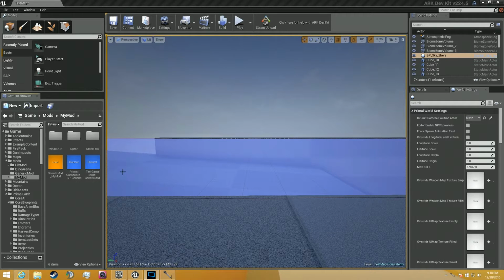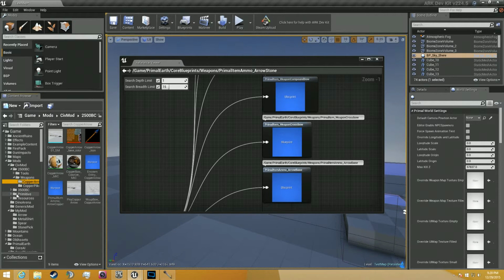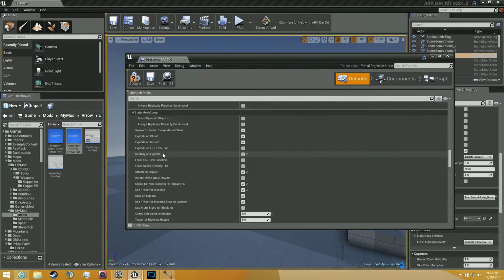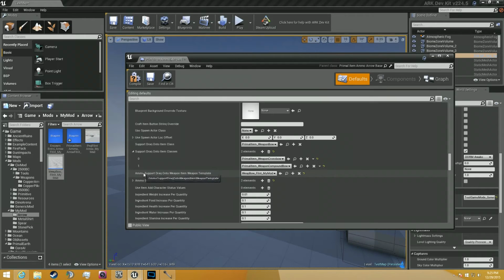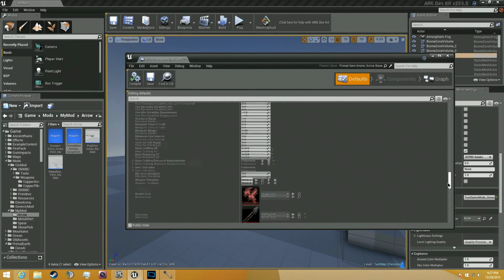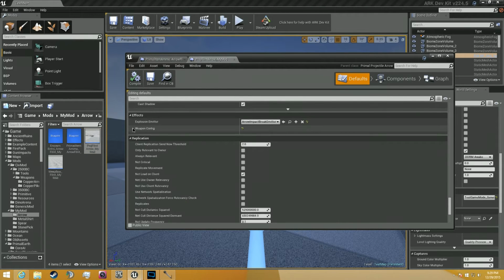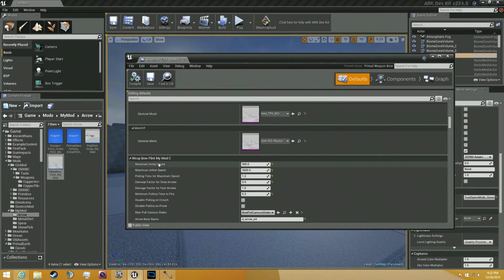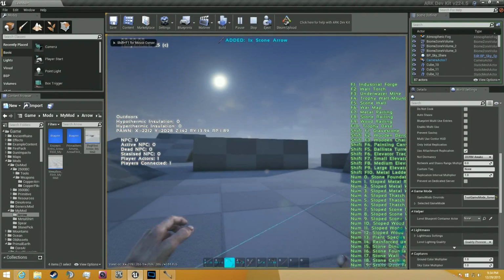Ark Dev Kit Tutorial: 5 - Creating a new Arrow for a bow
Let me know what you'd like to see in the future :D